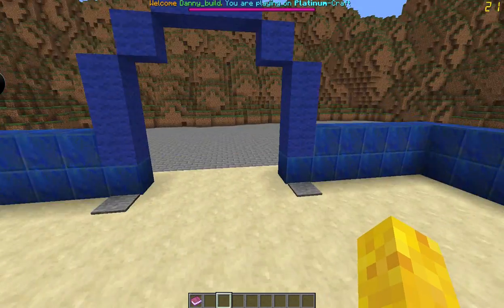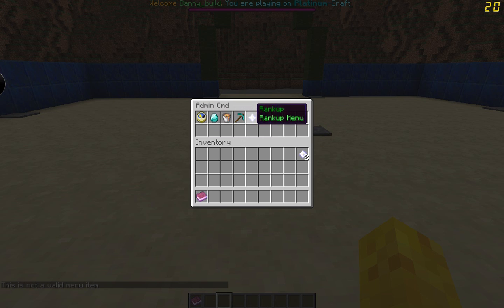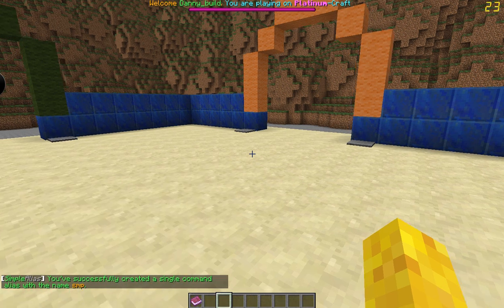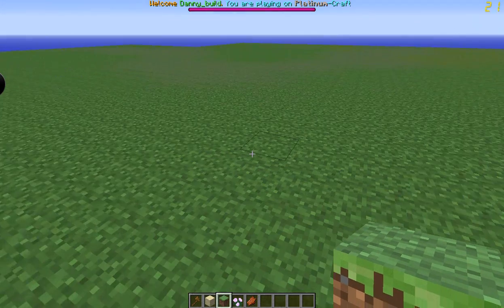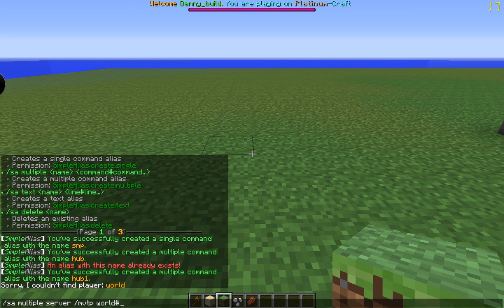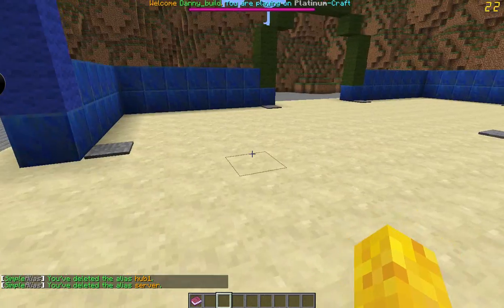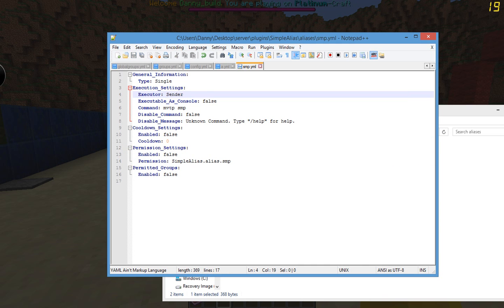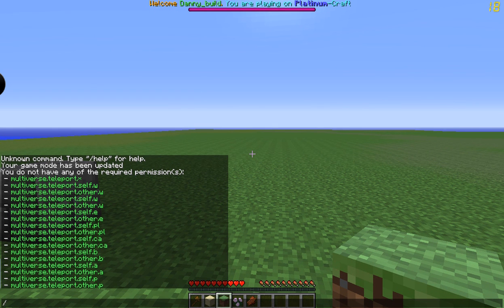SimpleAlias Plugin tutorial!!!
Today We look at the simple alias Plugin.